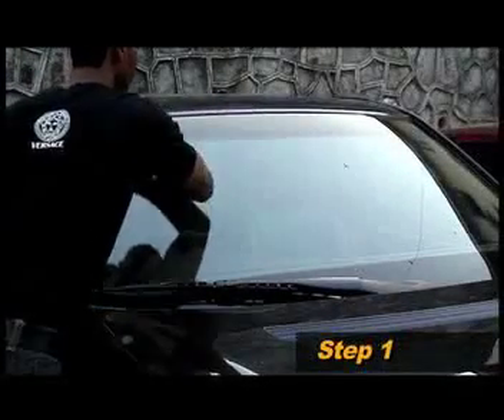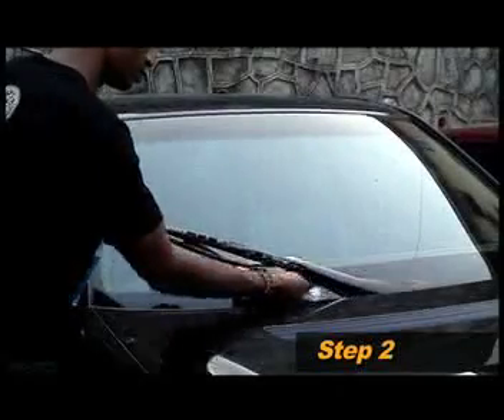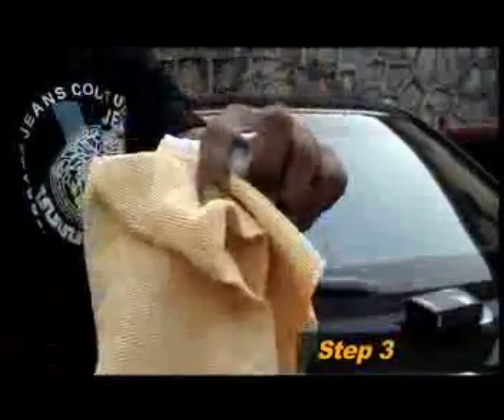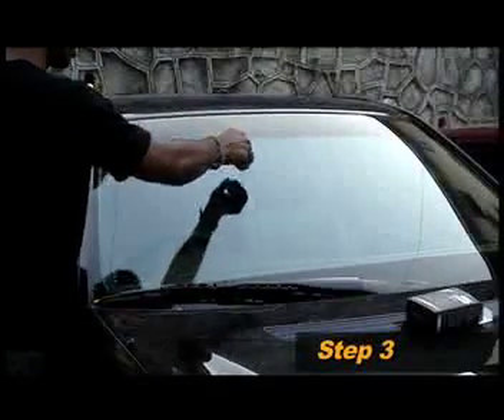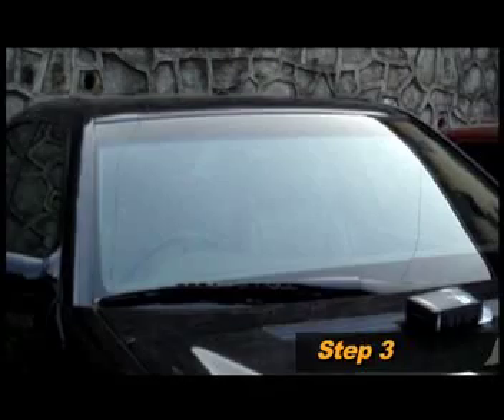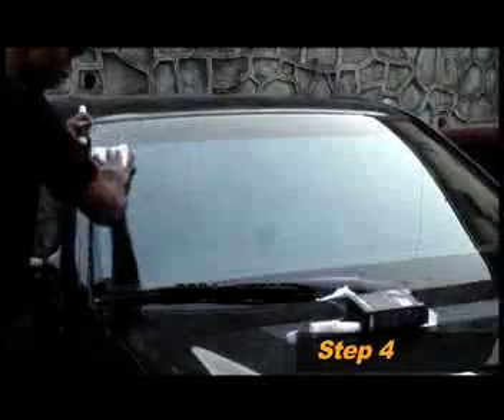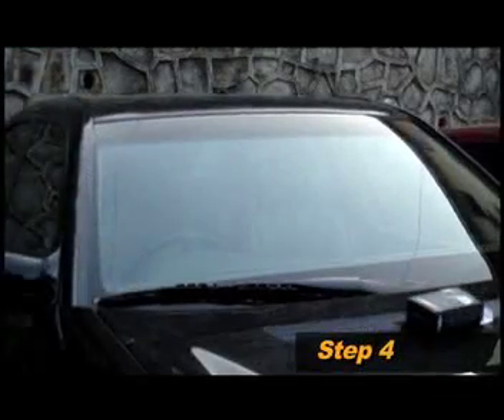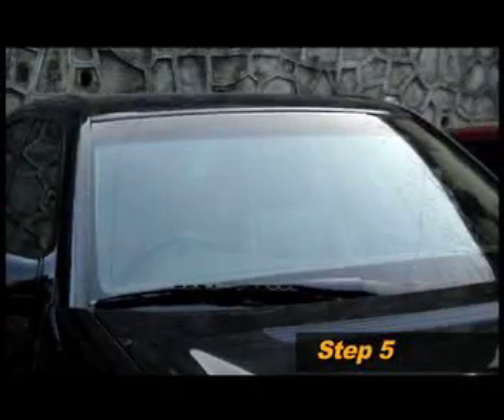Application Technique of Nanoman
Nanotechnology enabled windscreen coating